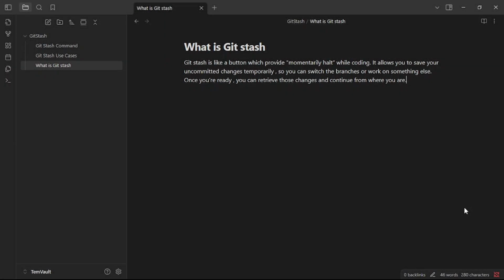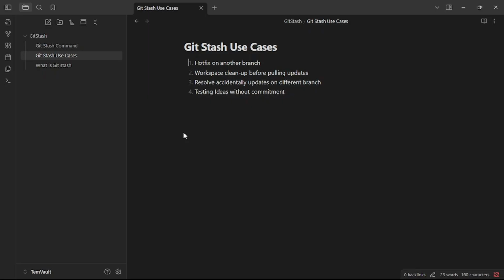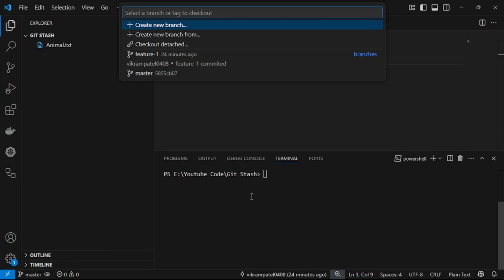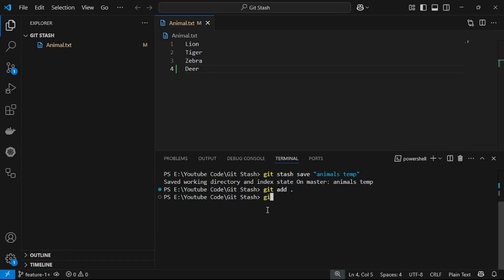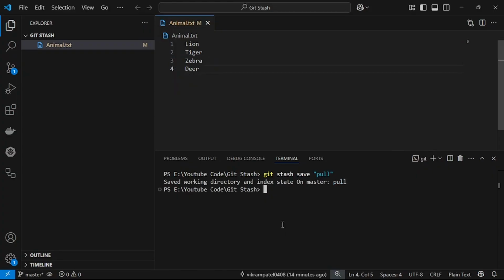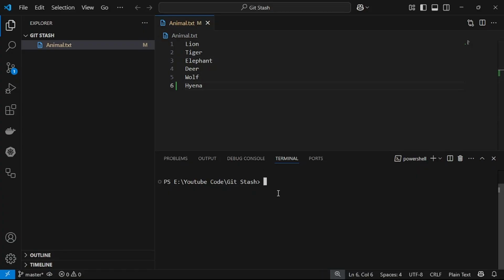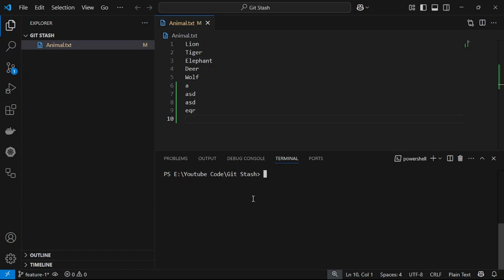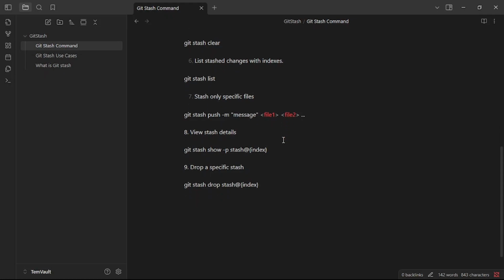Git Stash - A Developer's LifeSaver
Are you tired of losing your work or getting stuck in the middle of a task when switching branches? In this video, we'll dive into Git Stash — one of the most useful tools for developers!

🔧 What you'll learn:

What is Git Stash

Practical examples of using git stash to save and restore work

How to apply stashes efficiently without losing any progress

Whether you’re a beginner or an experienced developer, understanding how to use Git Stash can save you time and help you stay organized when managing multiple tasks.

0:05 What is Git Stash?
2:31 Hotfixing on another branch
5:01 Workspace Cleanup before pulling updates
6:15 Resolving Accidential changes in another branch
7:31 Testing Ideas without commitment
8:47 Key Git stash commands